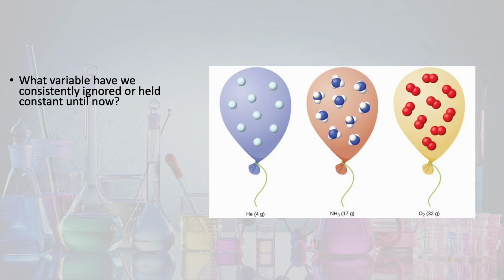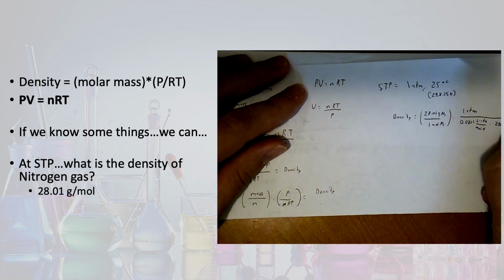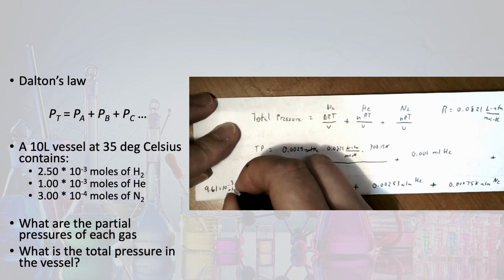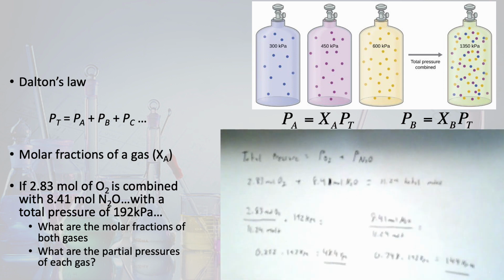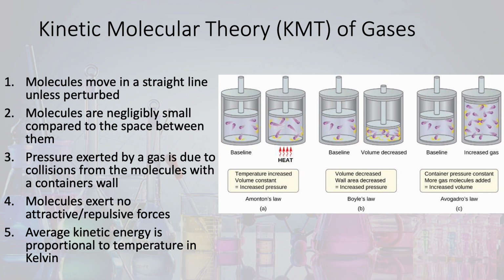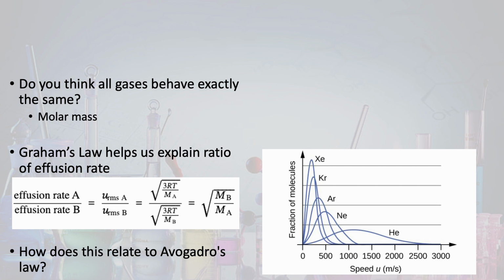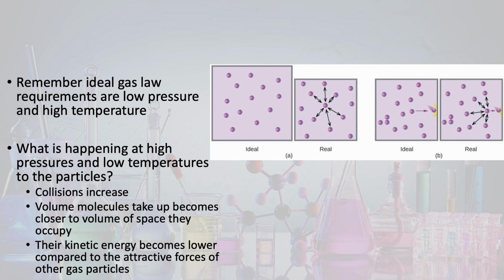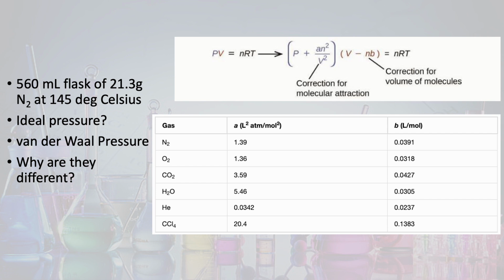Snow Delay - Gases to Post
Sorry about the delay in getting this up! Please review this material at your own pace. The material covered here will be assessed on our first exam, that means it is not part of our EC1 requirements.